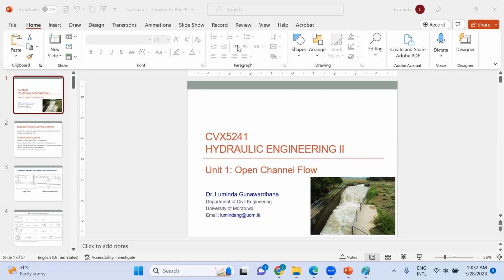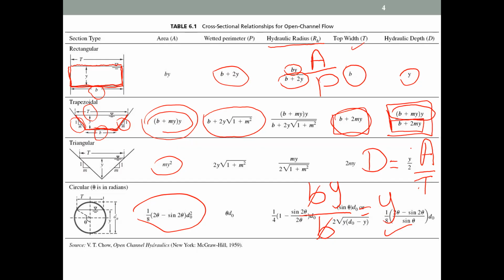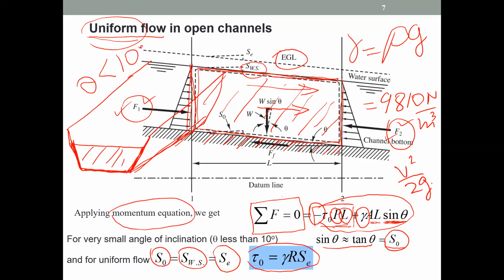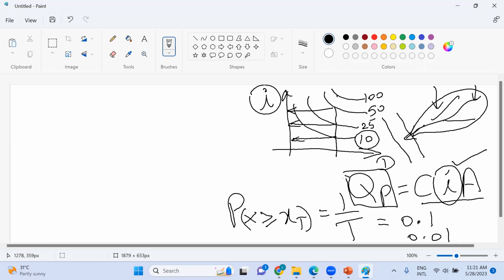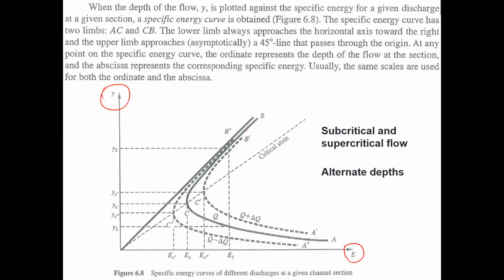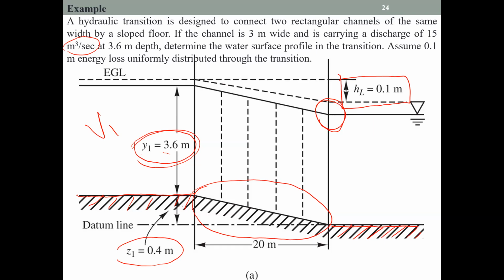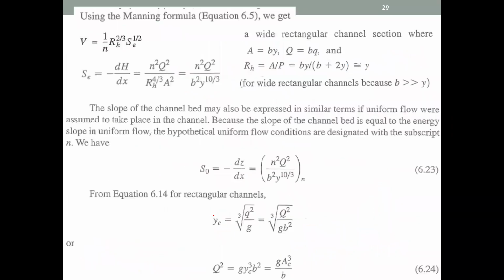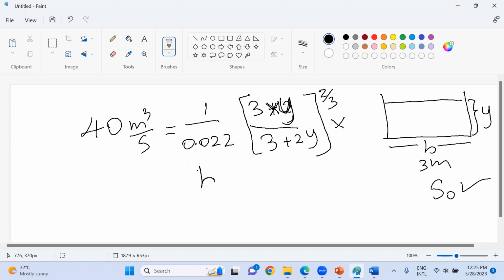CVX5241 Open Channel Flow